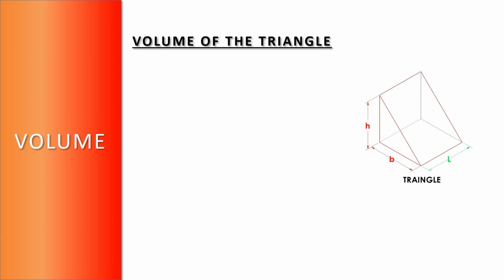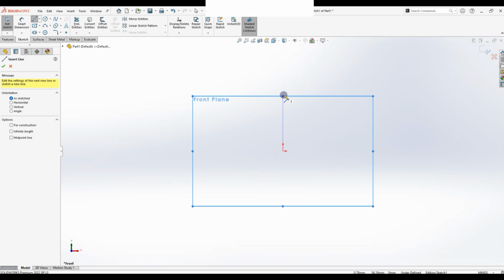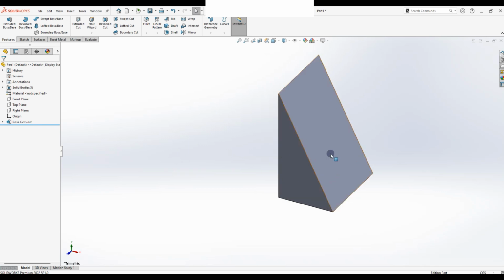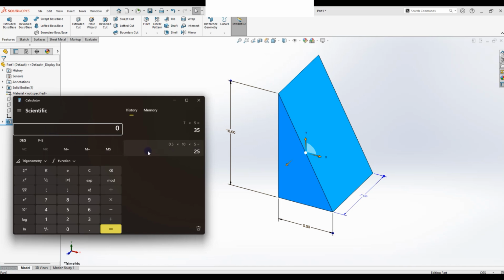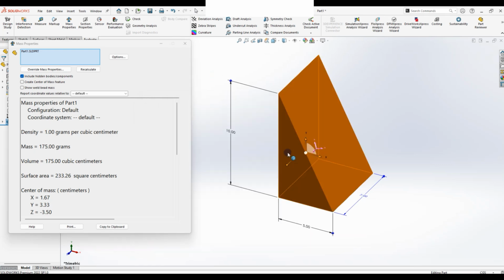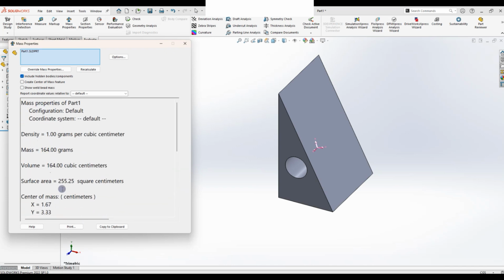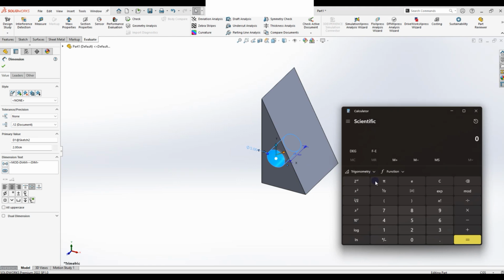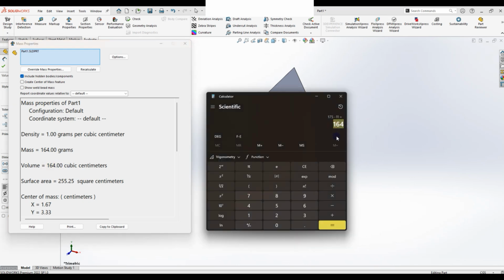Volume of the Triangle calculating Theoretically & using SolidWorks Cadd tool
Watch the missing videos in the play list